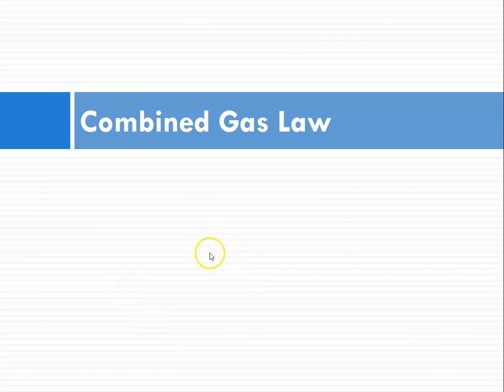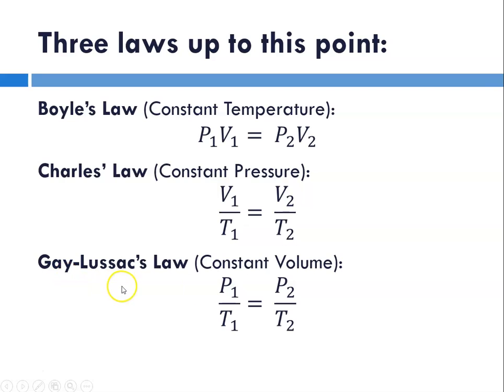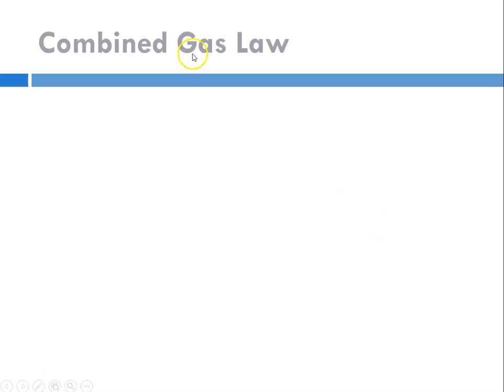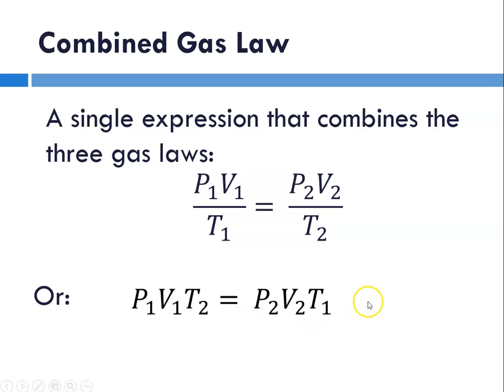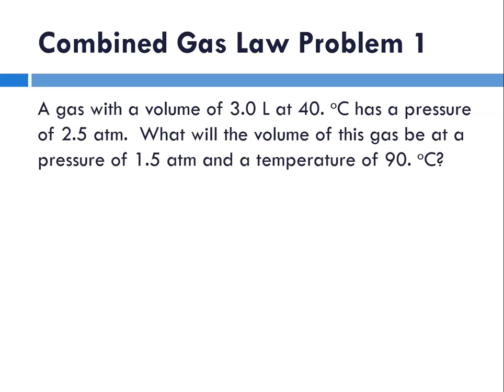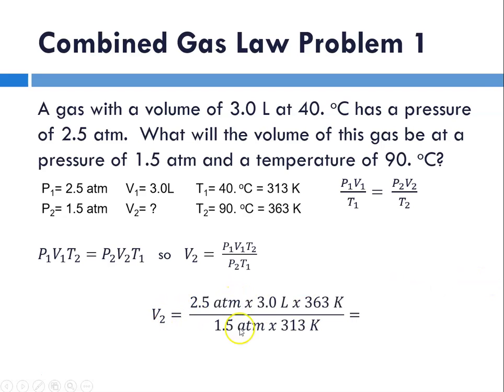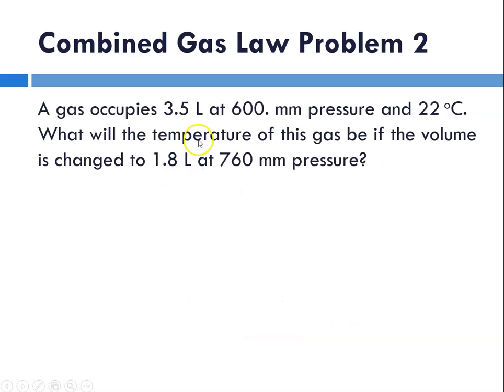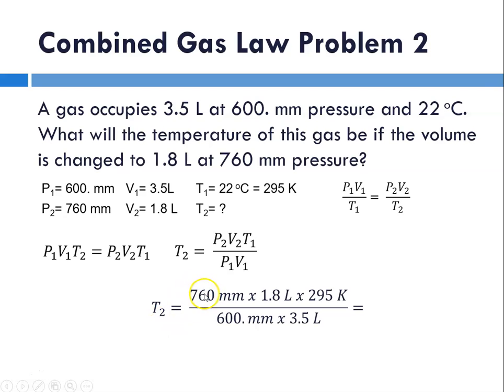CP Combined Gas Law